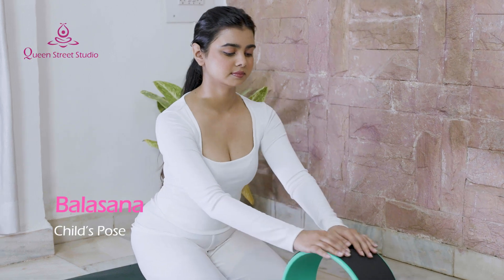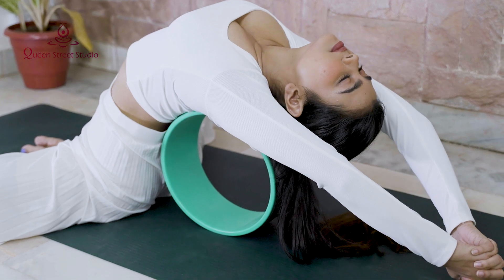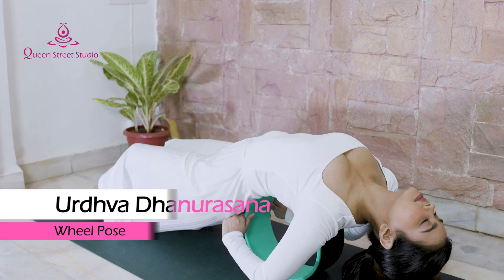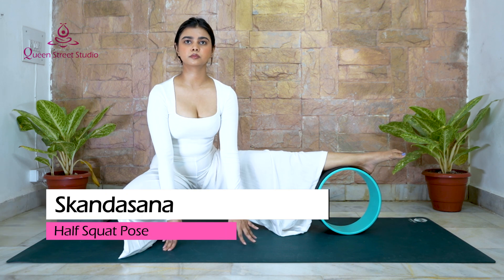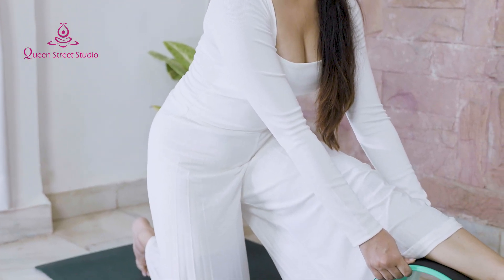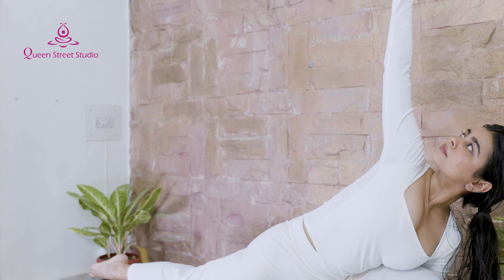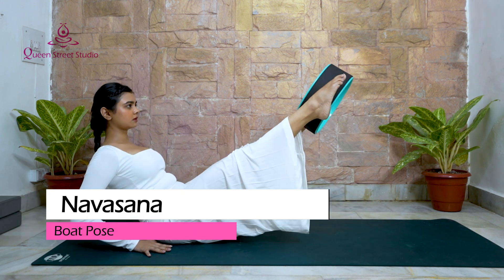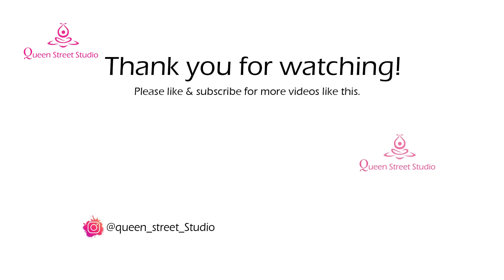Yoga with the Wheel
The wonderful thing about yoga is that everyone can do it! There are modifications for each pose, so people with all abilities can practice yoga.
Yoga props are another way to help you get into a pose. Blocks provide an extra few inches
of height and some extra stability. Straps can help you extend your arms and legs a little further. Bolsters are comfortable cushions for yin or restorative poses.
If you want to build strength and flexibility, a yoga wheel is the prop for you. Yoga wheels are circular and hollow. They’re designed to help with stretching and release muscle tension
There are a lot of yoga wheels to choose from. Most are  12 inches in diameter, with a 5 or 6  inch-wide surface. Yoga wheels are typically made of plastic, with a padded layer on the surface that touches your body.
Cork and foam are the most common types of padding.
Once you find a yoga wheel you like, try it out with some of these poses.